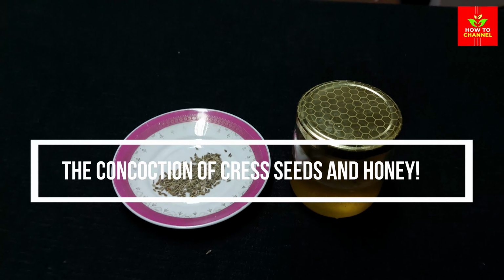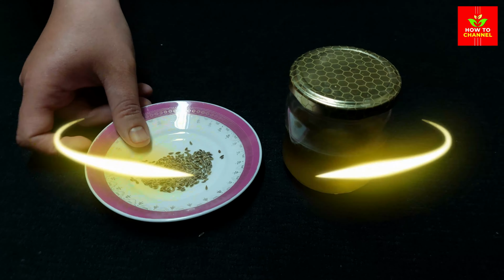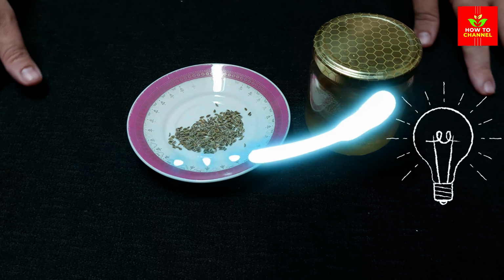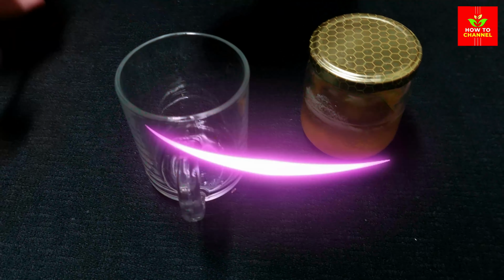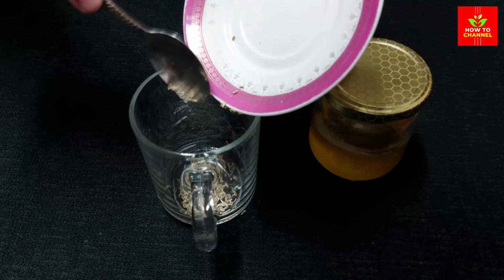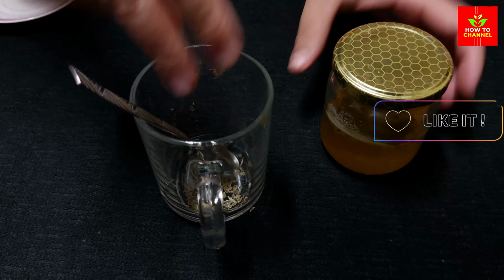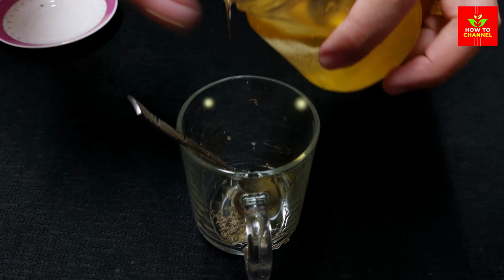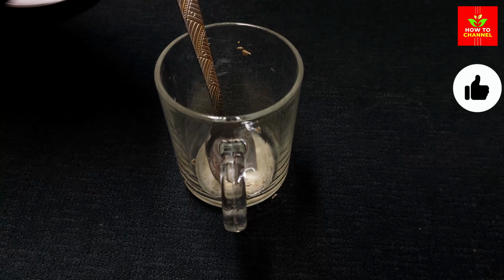How to Reset your Colon? Drink Cress seeds Mixed with honey! I'm not crazy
the concoction of cress seeds and honey! This elixir delivers a myriad of wellness boons, elevating your well-being. For starters, cress seeds—also known as halim seeds—are packed chock-full with essential nutrients. We're talking about minerals and vitamins like iron, folate, and a good dose of vitamin C.

Blend these nutrient-dense seeds with honey, and you've got yourself a dynamite combo for health. Honey, naturally abundant in antioxidants, joins forces with cress seeds to amplify your body’s defense mechanisms. Specifically, they gang up on free radicals, thereby mitigating oxidative stress. Plus, this combo ain't too shabby for digestion. Both ingredients boast natural laxative qualities; together, they promote a smoother, more regular bowel movement schedule.

Feeling under the weather? This mixture serves as a natural remedy for common colds and respiratory ailments. The antimicrobial properties in honey synergize with the anti-inflammatory nature of cress seeds, providing a robust fortification against pathogens. For those worried about their skin, this mixture's got you covered. High antioxidants result in rejuvenated, youthful skin. Moreover, for folks aiming to shed a few pounds, this mixture supports weight loss in a healthy, sustainable way.

The cress seeds swell up in your stomach, leading to feelings of fullness that dissuade overeating. Overall, this mixture delivers a bounty of health merits, making it a worthy addition to your regular health regimen.

ingredients:.
Cress seeds.
honey.

Drink 1 glass before bed..
But do not forget about contraindications.
Be sure to consult your doctor before use.

Home remedies offer a plethora of solutions for various health concerns, ranging from common ailments to specific conditions. If you're dealing with a cough or sore throat, you can find relief through effective home remedies designed for these issues. Immediate constipation relief is achievable with simple remedies that can address the problem promptly. Similarly, home remedies are available for constipation, offering natural solutions for a smoother digestive system.

Toothaches can be alleviated with toothache remedies that provide both relief and comfort. If you're suffering from a dry cough, there are specific cough syrups tailored to provide relief. In fact, a wide range of cough remedies is available, including homemade cough syrup and natural cough suppressants.